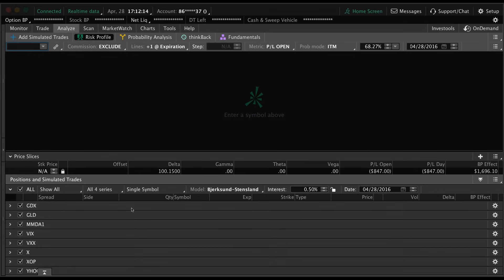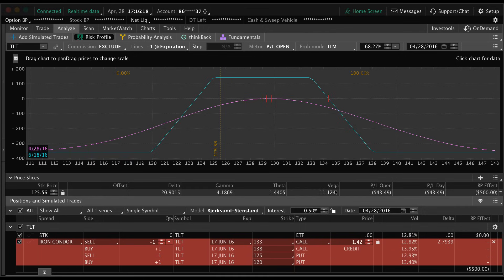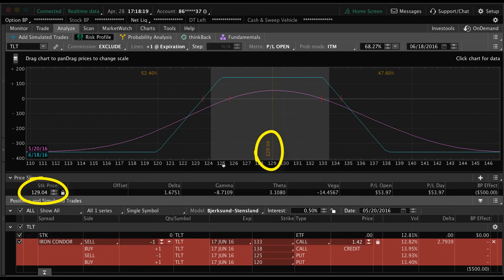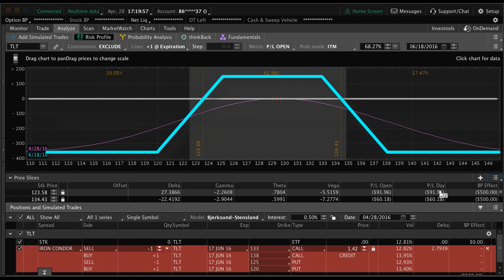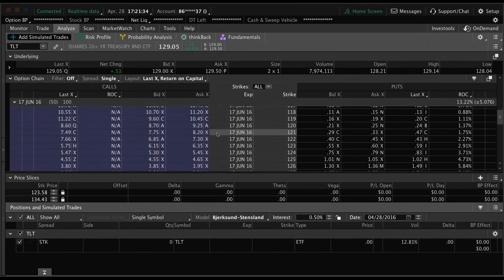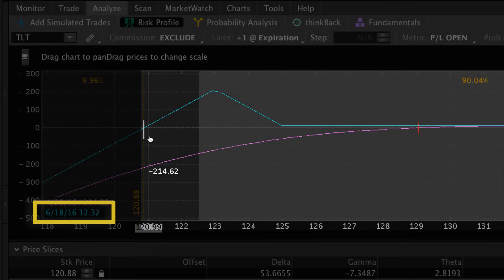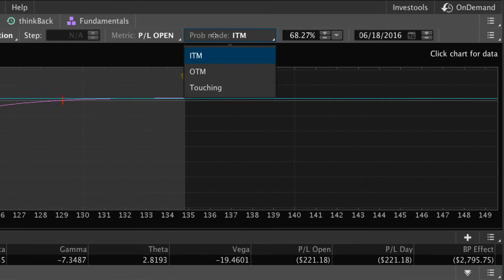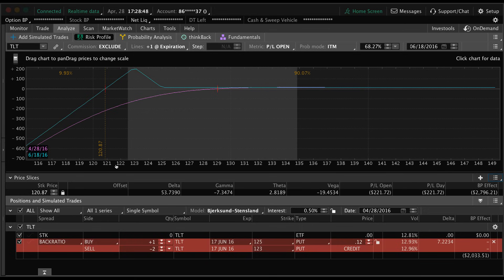thinkorswim Tutorial - How to use the Analyze Tab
You'll see what we believe to be the REAL Holy Grail in trading.

⬇️ VIDEO DESCRIPTION ⬇️

In this thinkorswim tutorial, we show you the power of the Analyze Tab. In our opinion, thinkorswim is by far the best platform available to traders (especially option traders). It just takes some getting used to. That's why we made this tutorial showing how we use the analyze tab everyday to monitor positions or analyze current trades.

Sky View Trading

thinkorswim tutorial